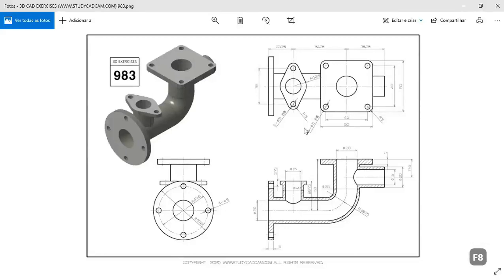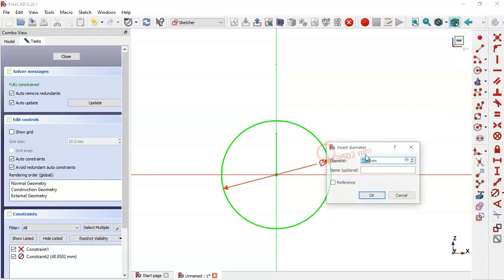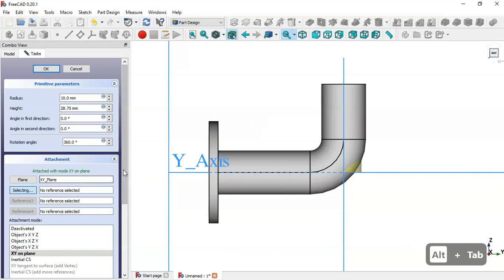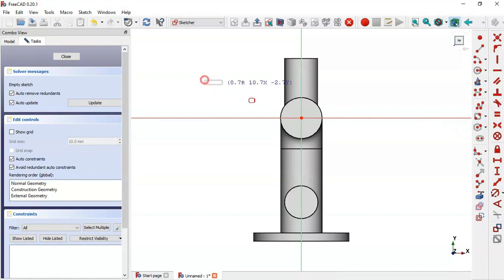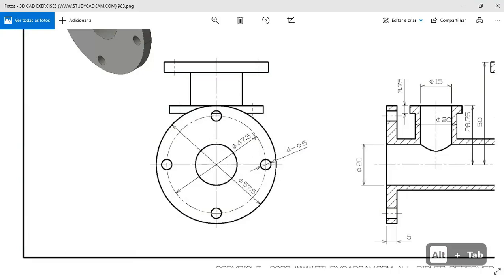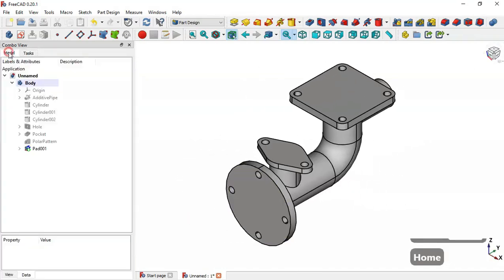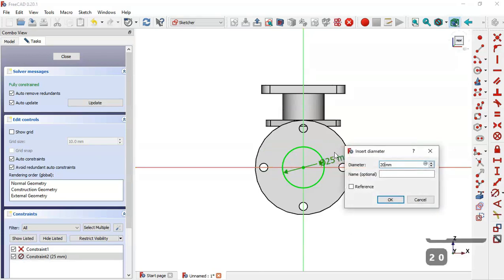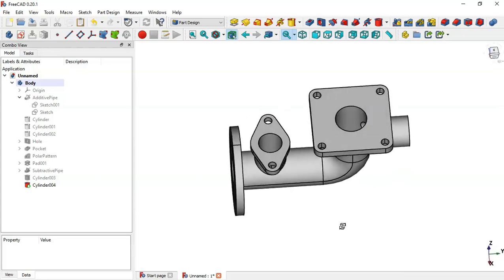FreeCAD Beginners tutorial: practical exercise 53 - STUDYCADCAM model